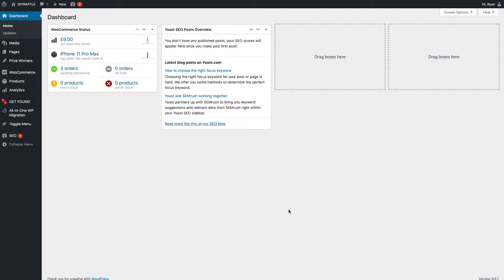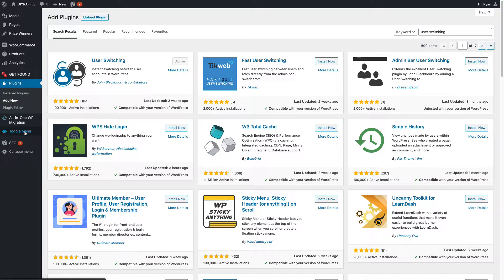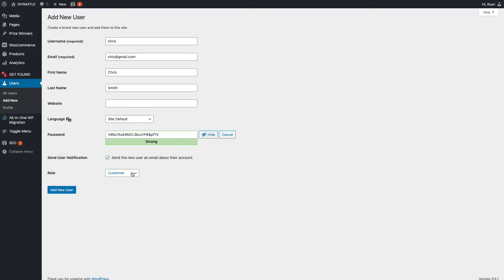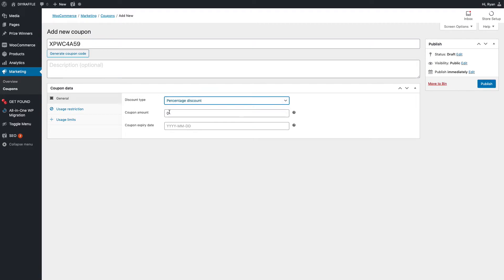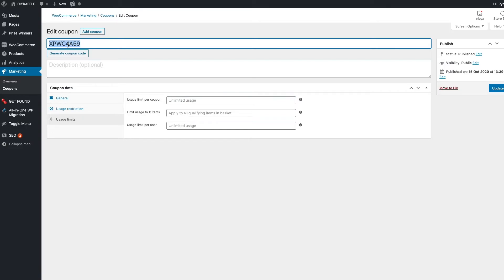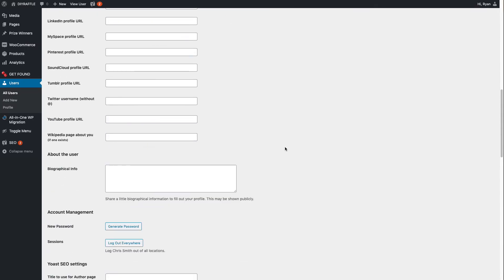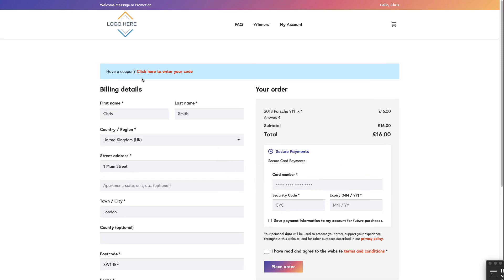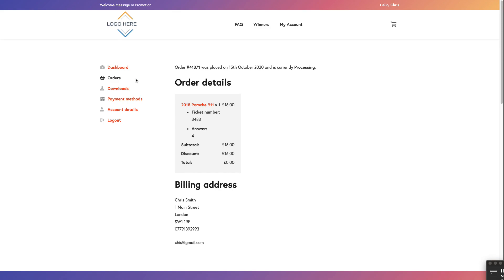DIY Raffle Website Tips: How To Process A Free Entry Order - [TIP 2] Build Your Own Raffle Site